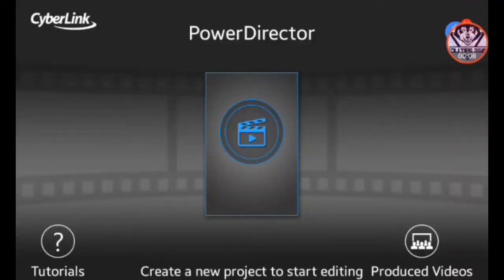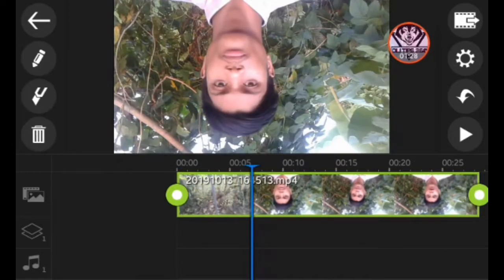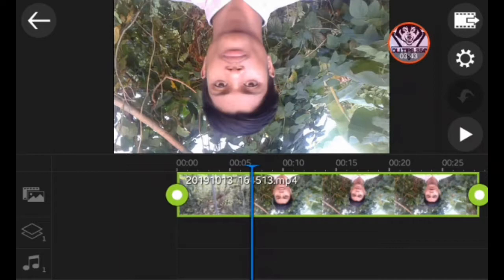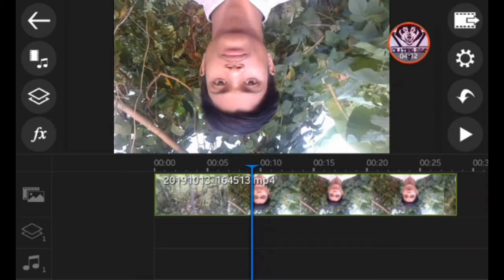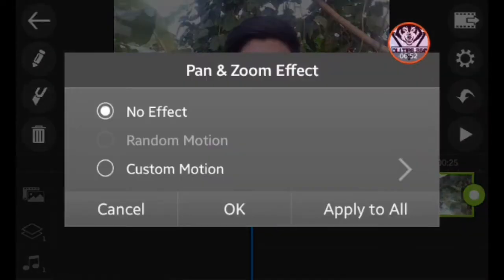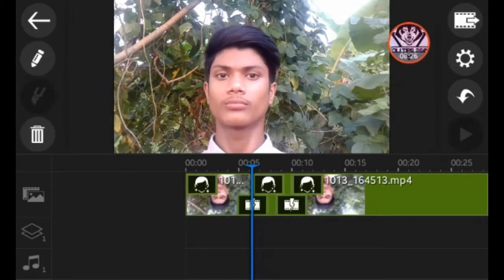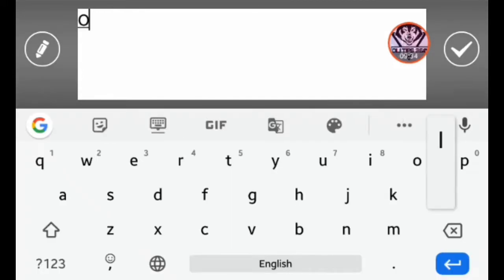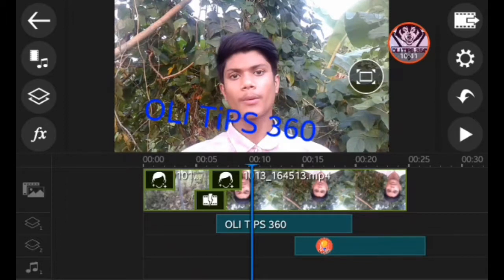How to Use Power Director | পাওয়ার ডিরেক্টর অ্যাপটি কীভাবে ব্যবহার করবেন | Bangla | OLI TiPS 360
How to Use Power Director New Tutorial.
How to Use Power Director App 2019.
How to Use Power Director App Bangla.
OLI TiPS 360

সেরা ভিডিও এডিটিং টিউটোরিয়াল
কিভাবে পাওয়ার পাওয়ার ডিরেক্টর অ্যাপ্লিকেশন ইউজ করতে হয়
কিভাবে পাওয়ার ডিরেক্টর অ্যাপ দিয়ে ভিডিও এডিটিং করতে হয়

✔Following us

My More Videos Link. ♡

Animation Photo Editing Review (Part-1)

YouCut Video Editing App Specification Review

Save your photo and video Lifetime